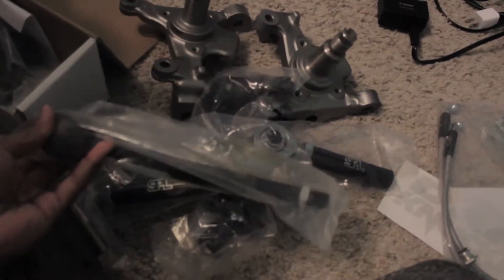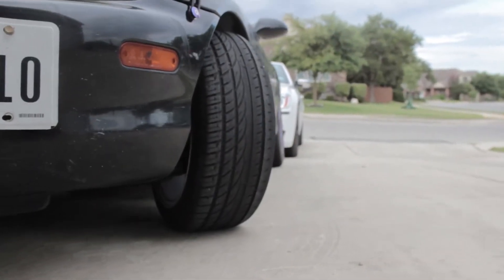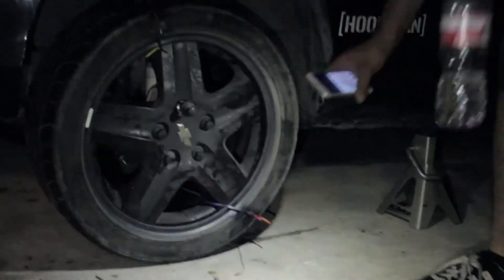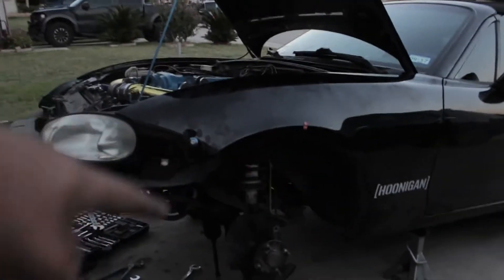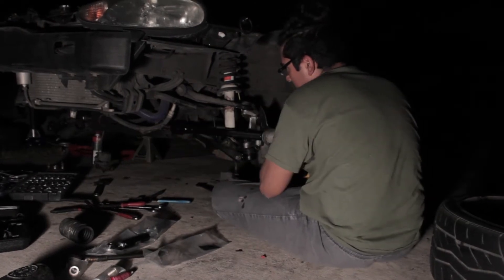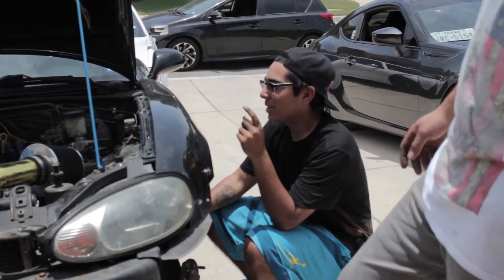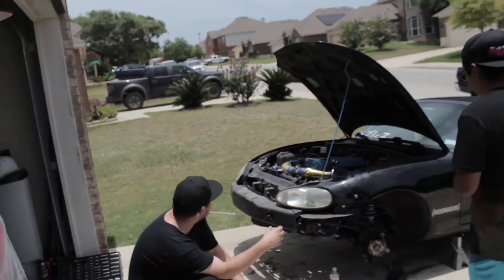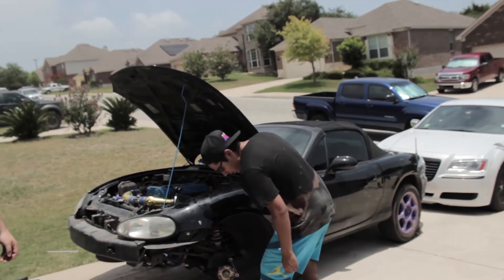NB Miata - Angle Kit Install